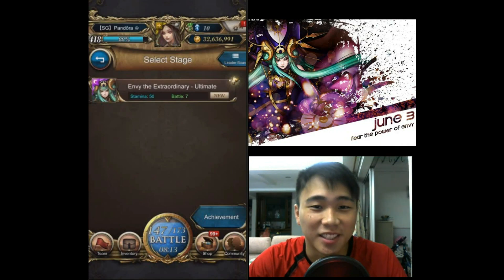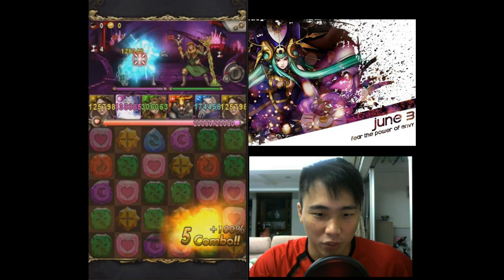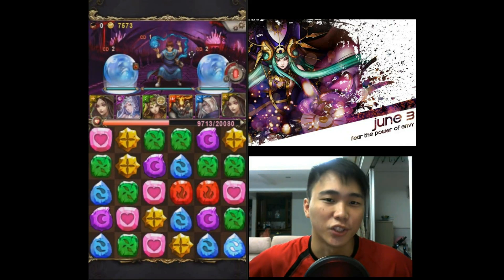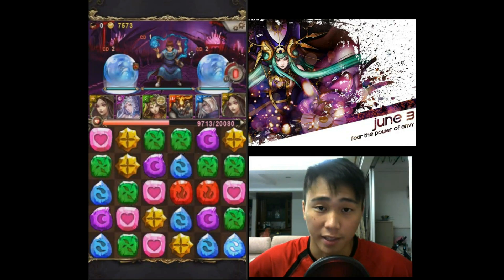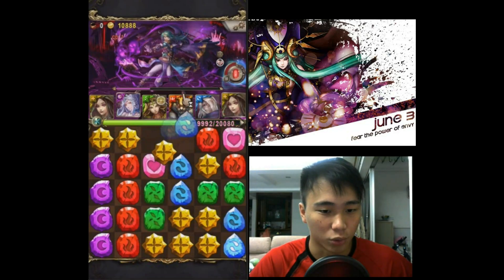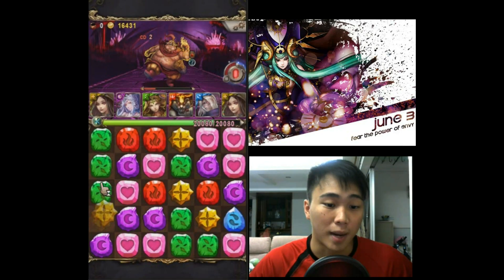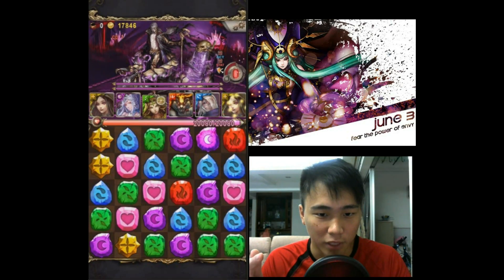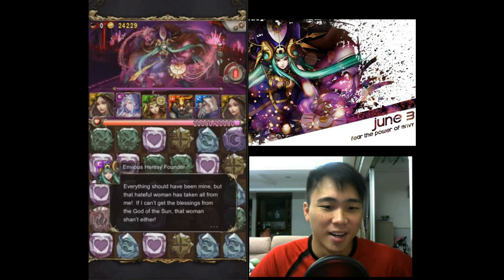[Tower of Saviors] Envy of the Lady (Ultimate Stage) [0 diamond clear]